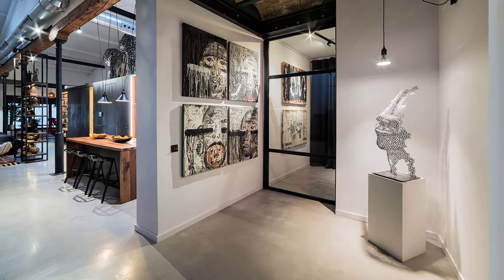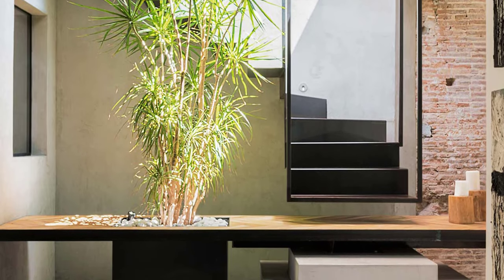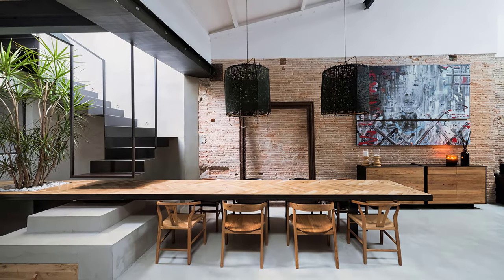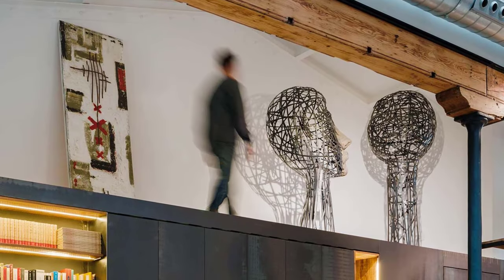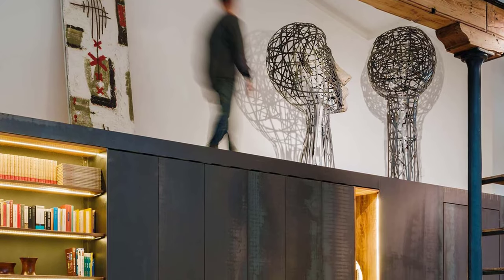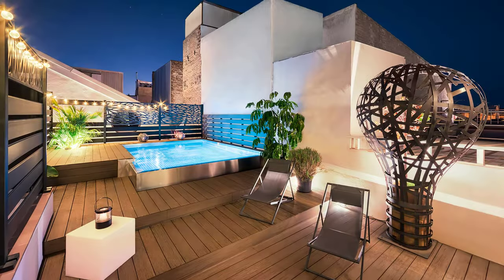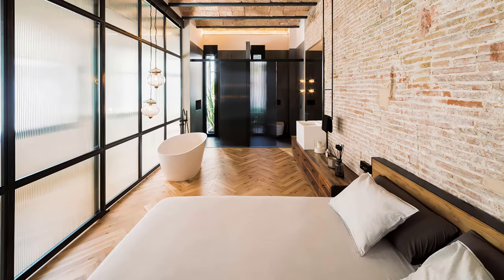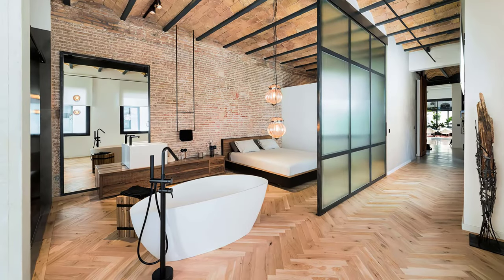Artist's Paradise: How to Integrate Artwork into Your Home Design | Home and Art Gallery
Located in the heart of Badalona, a city near Barcelona, stands a modern home that seamlessly blends the homeowner’s artwork with architectural ingenuity. Designed by interior designer Clara Lleal INTERIORISTA, the Art Gallery House is not just a living space; it’s an art gallery that encapsulates the creative skills of its owner, the artist and sculptor Juanma Noguera. At the heart of this project lay a challenge – to organically integrate the owner’s sculptures throughout the house. The result? A home that doubles as a gallery, where every turn reveals a new piece of art waiting to be admired. From strategically placed sculptures to paintings that adorn the walls, every inch of this house exudes artistic energy.

The designer retained the building’s original materials to carry on with an authentic industrial aesthetic. Unearthed solid brick walls, vaulted iron-beamed ceilings, and the revival of the original hydraulic pavement form the foundation of the home’s overall character. The materials chosen for new design elements follow this industrial theme, including concrete, black iron sheet, and a herringbone floor made from reclaimed wood. Amidst the grays, teak wood furniture emerges as a warm and welcoming contrast.

Natural light is key to this project. Skylights punctuate the ceilings, casting a natural glow throughout the interiors. An inner courtyard at the rear of the house serves as a secret garden, inviting light to cascade through to the interior.

An open living room, kitchen, and dining room welcome visitors with a high gable ceiling. Here, the designer faced the challenge of creating an inviting atmosphere in a large space. Iron sheeting spans a good portion of one wall housing storage before transforming into the modern kitchen.

A custom-designed central structure seamlessly transforms from a dining table to a staircase leading to the rooftop. This clever design is not just functional but a focal point with it’s built-in planter and herringbone parquet top. Further exploration reveals the owner’s workshop and studio, which was left untouched.

Behind a large sliding glass door, there’s a bedroom suite with the bed, sink, and bathtub all situated in one room, while the shower and toilet are private behind diffused glass. A pair of children’s rooms each include a loft bedroom and a sitting area underneath with a shared bathroom in the middle. The powder room features a floating fire enameled stainless steel sink with the faucet hanging from the ceiling above. To top the design off, a rooftop terrace received a complete renovation with a surprising stainless steel pool surrounded by synthetic outdoor decking.

Home and Art Gallery